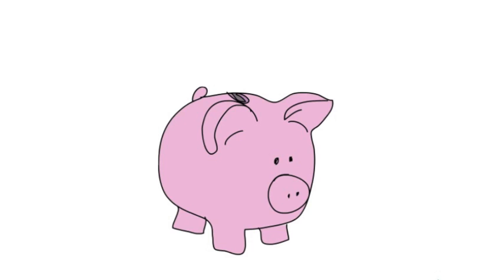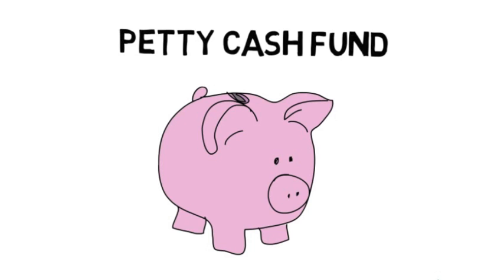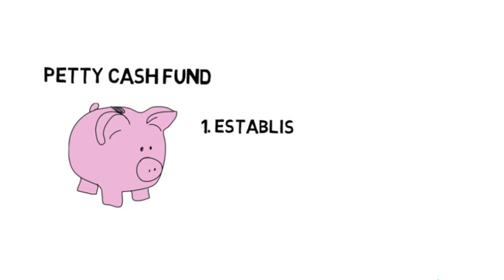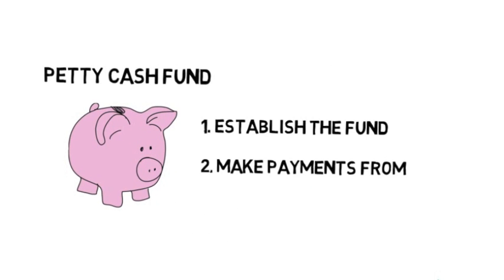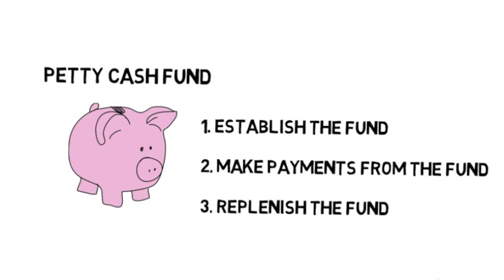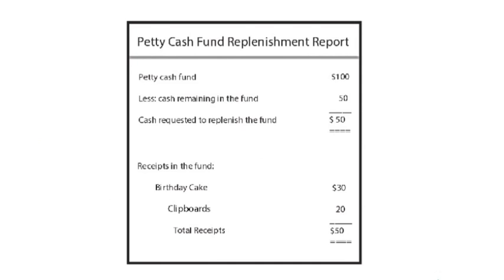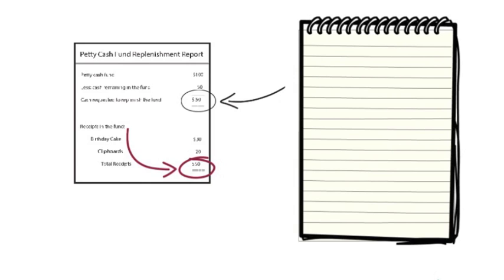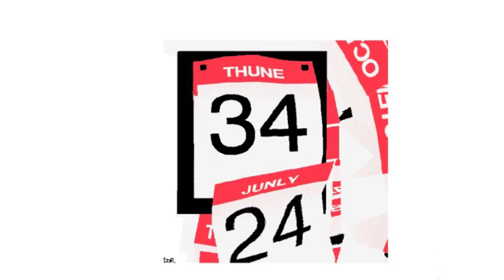22107 ADBA Petty Cash - 11396429's Screencast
The video outlines in three minutes the accounting concept of a petty cash fund, how the operate and how they are recorded.